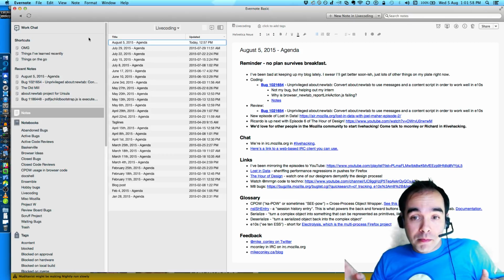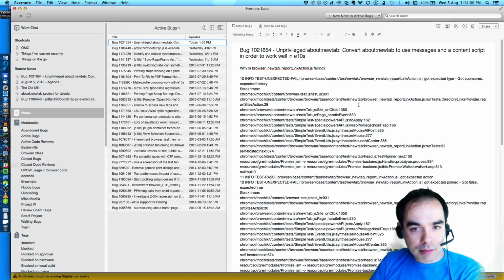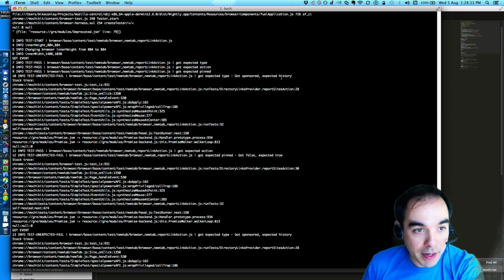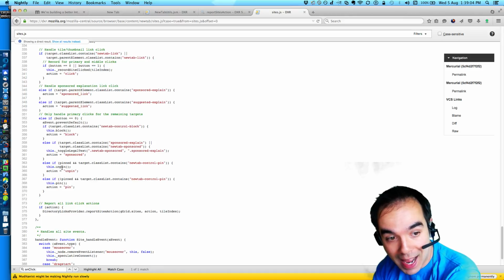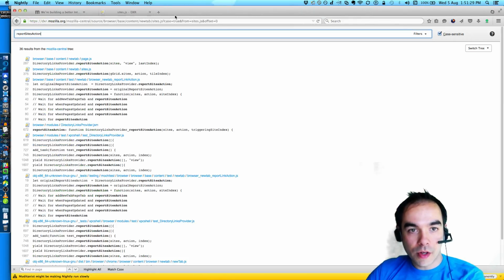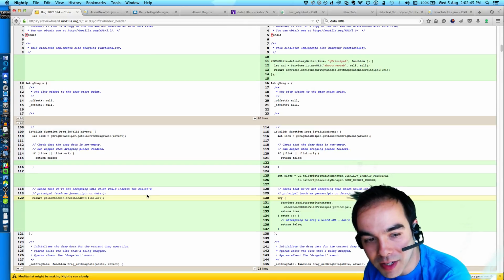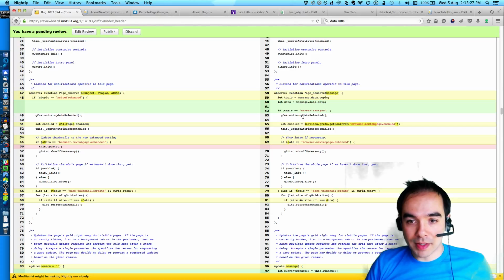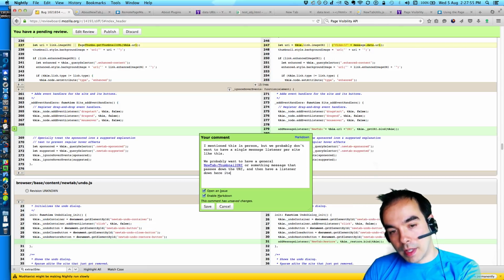The Joy of Coding - Episode 24